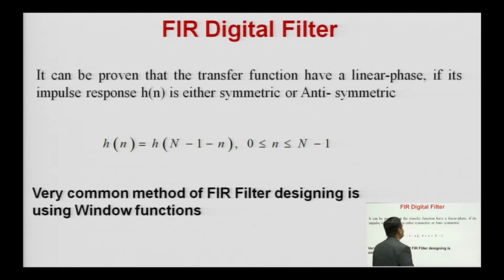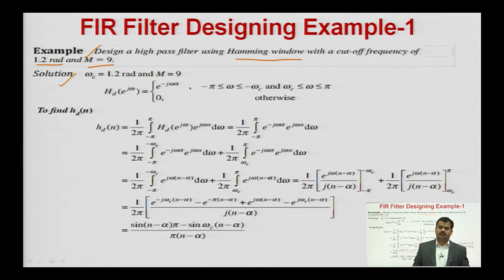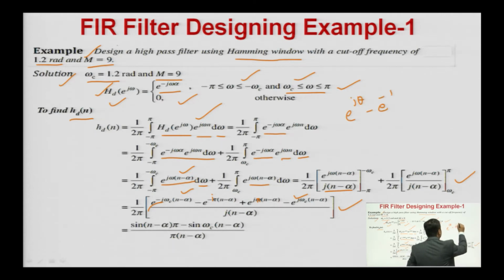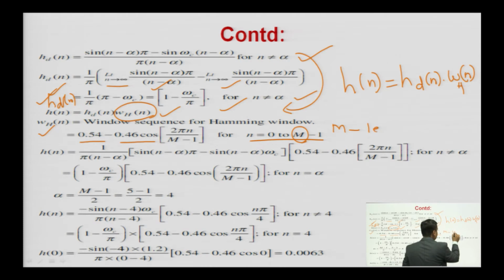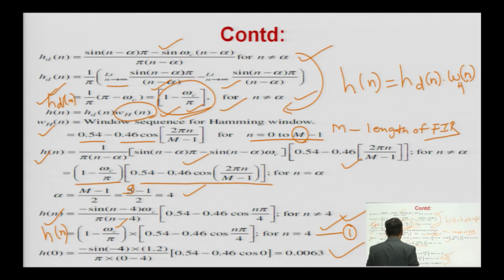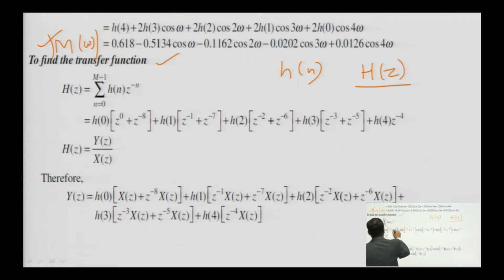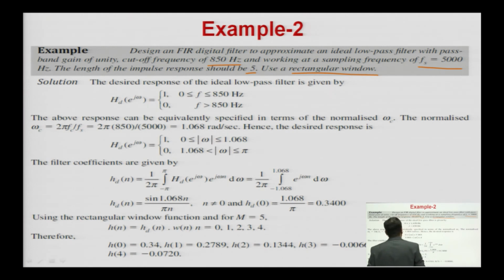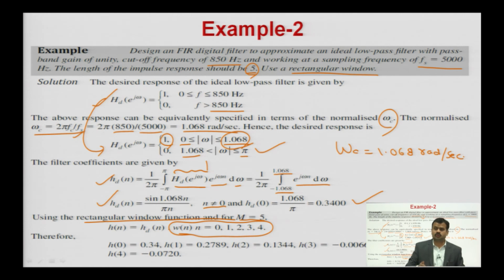Digital Signal Processing FIR Filter Design Part-3 | AKTU Digital Education